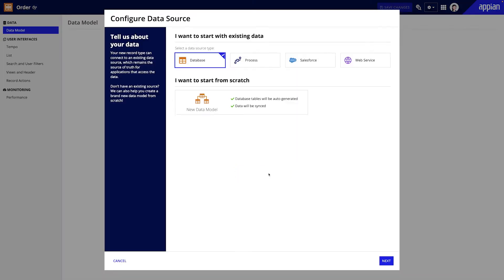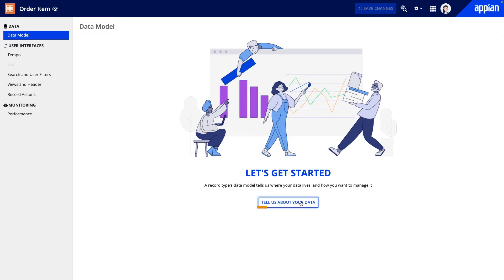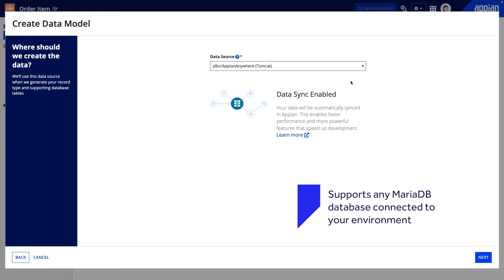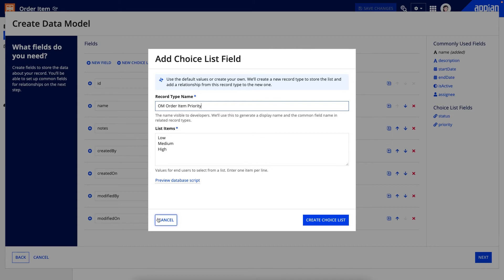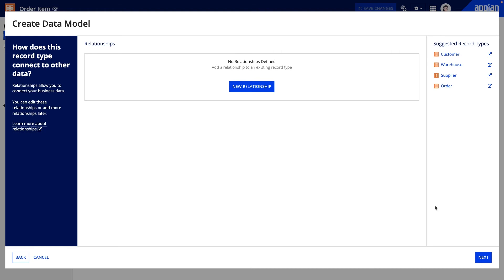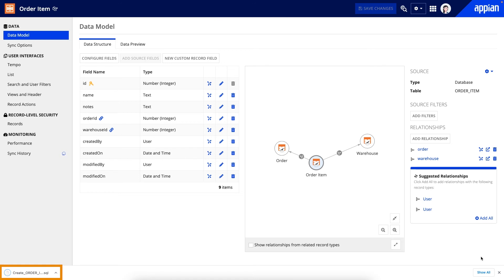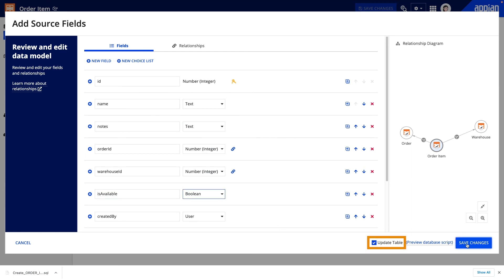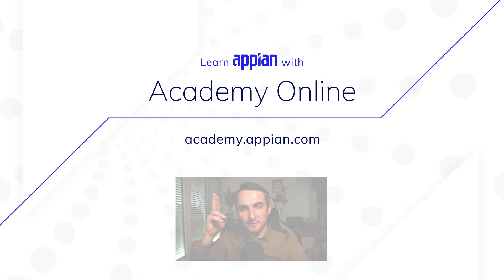How to Structure and Manage Data Easily with Codeless Data Modeling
Learn how to create data models fast in Appian with codeless data modeling. This feature allows you to structure and manage data without knowing SQL.

Made on Appian 22.4